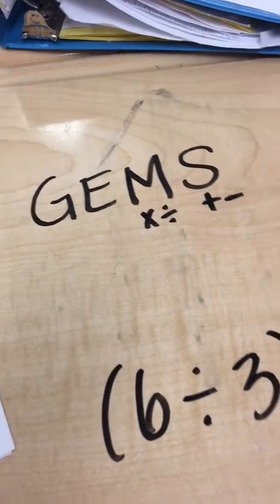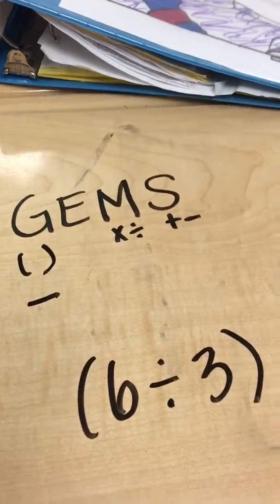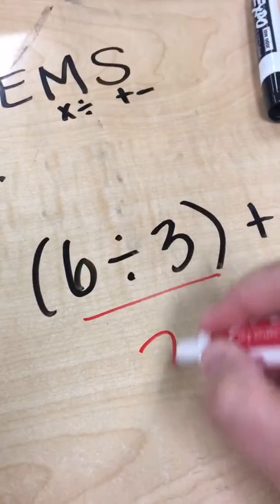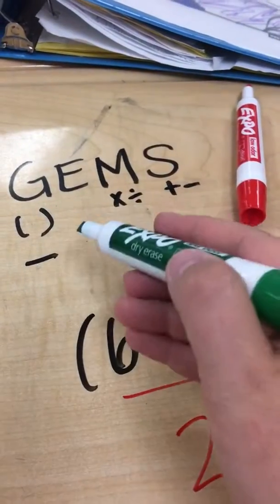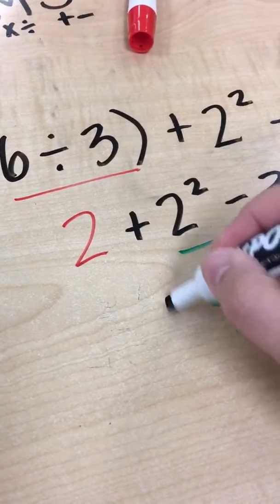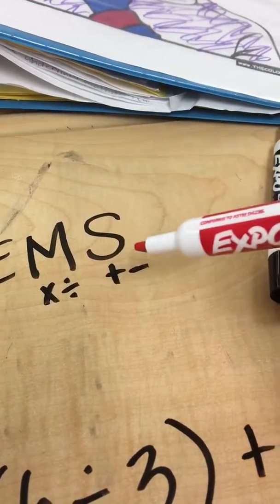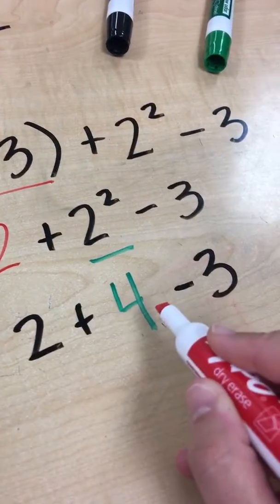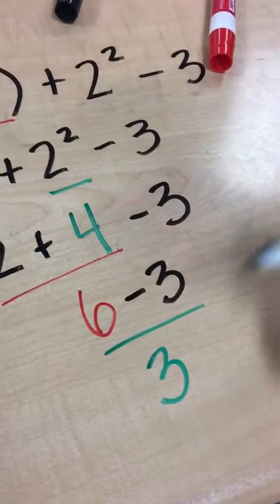Order of Operations Example 2